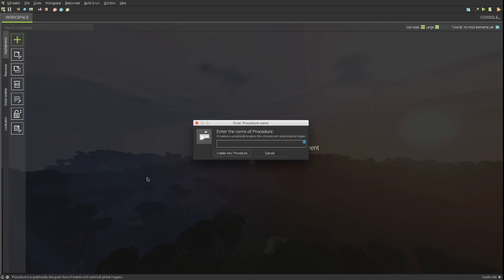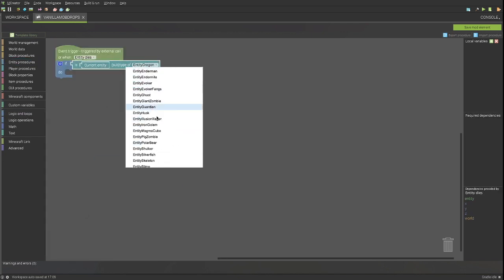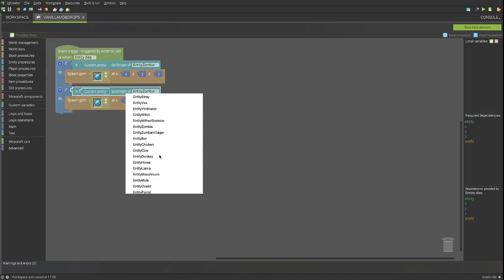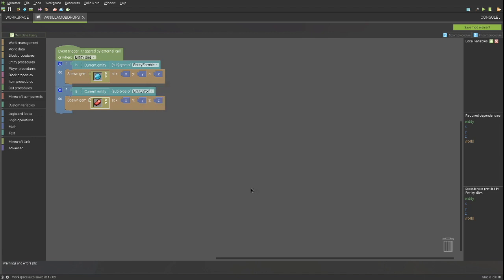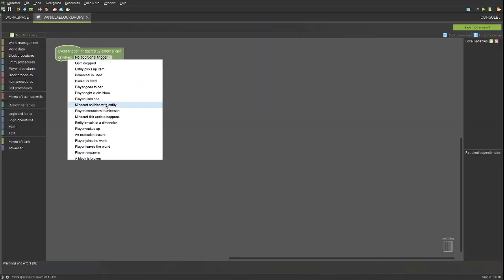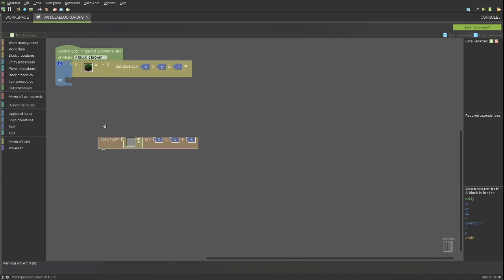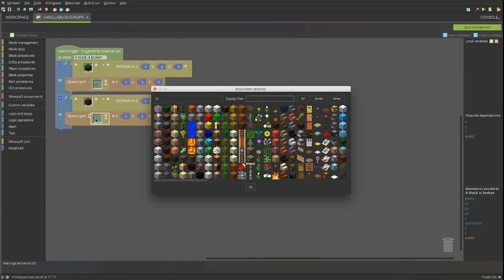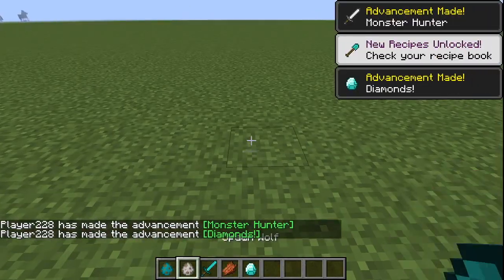MCreator Add Custom Drops to Vanilla Minecraft Mobs & Blocks [In under 1 minute!]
Version 1.9.0